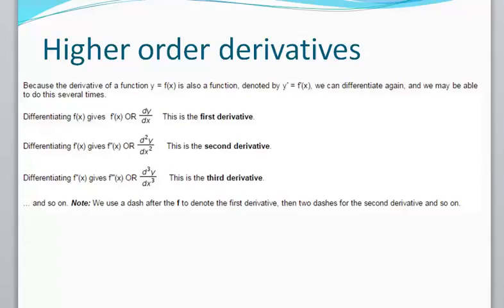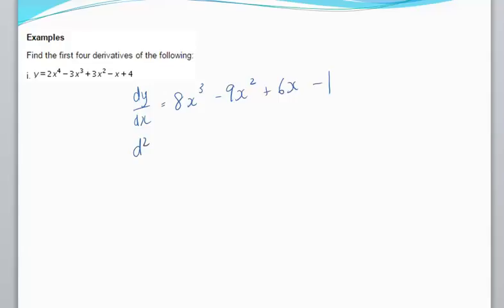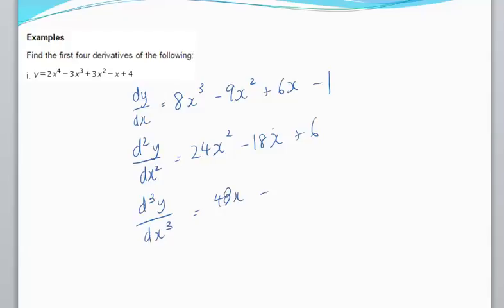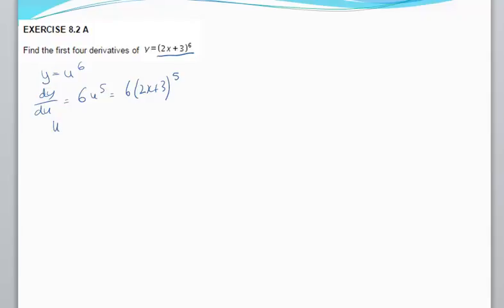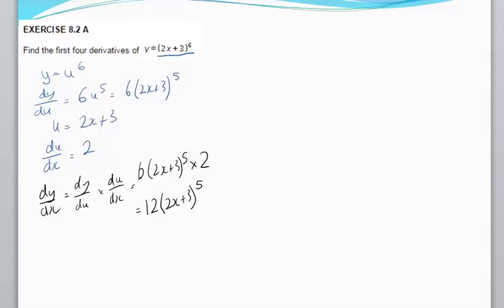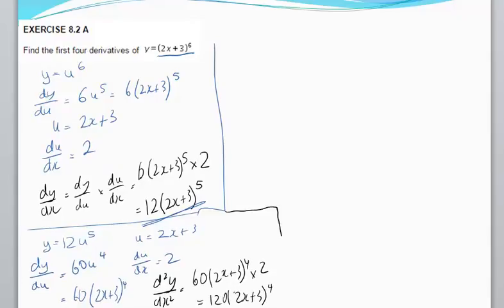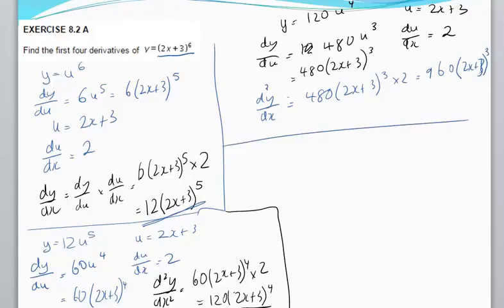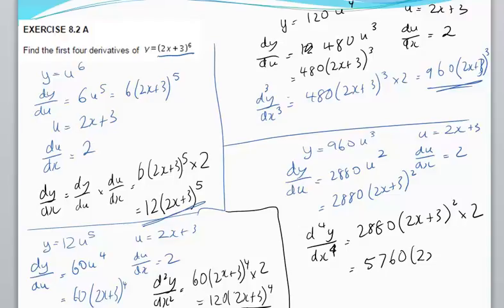Week 8 2 Higher order derivatives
Week 8 Topic 2 Higher order derivatives for Mathematics for engineers preliminary as a part of the Associate Degree in Engineering.